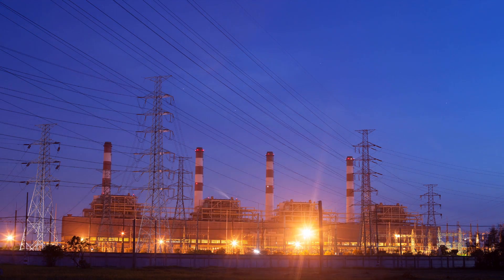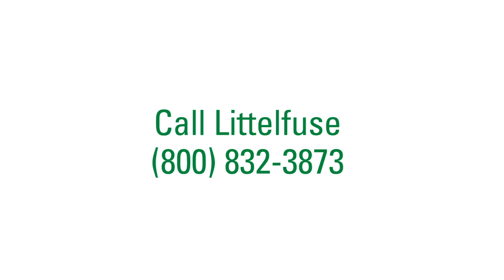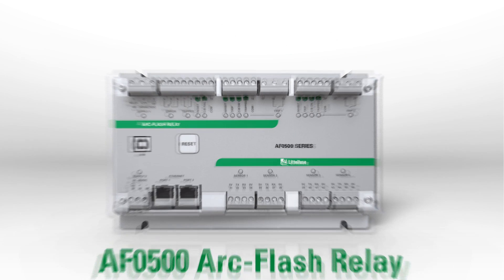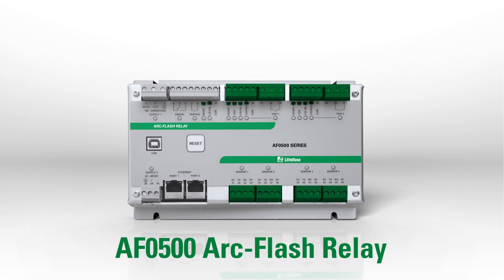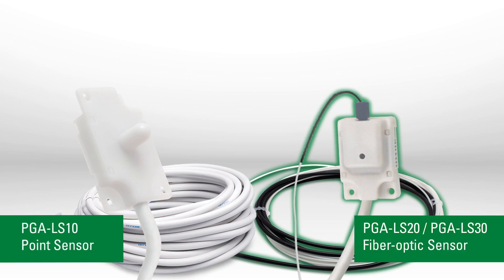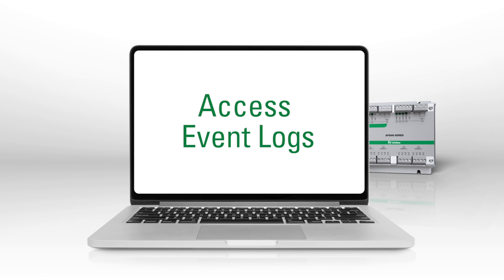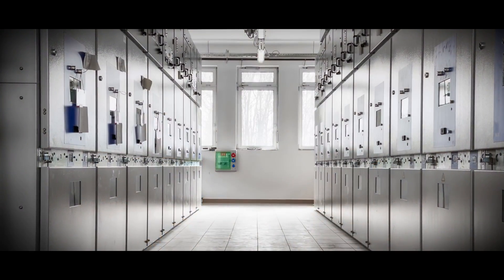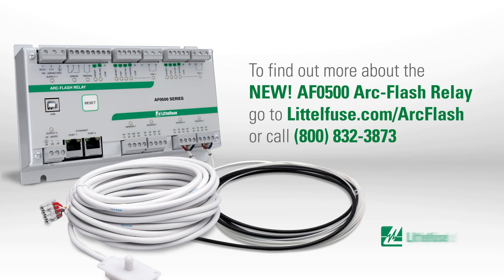Arc Flash Protection Relay from Littelfuse: AF0500 Arc Flash Relay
Find out how the AF0500 Arc-Flash Protection Relay can help you protect people and equipment in virtually every industry and operating environment. View product details